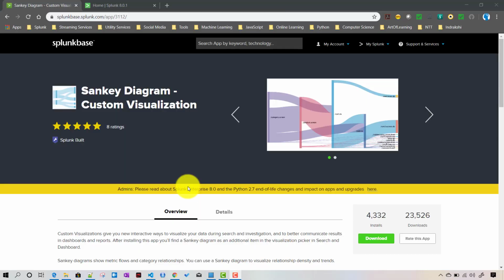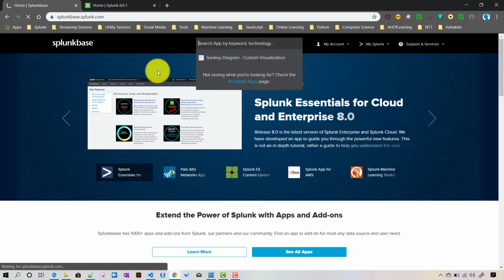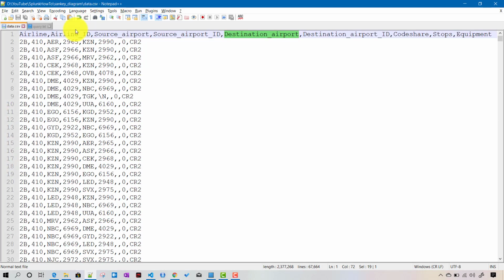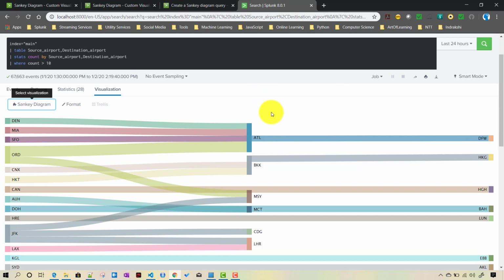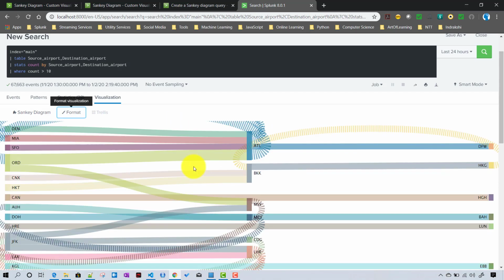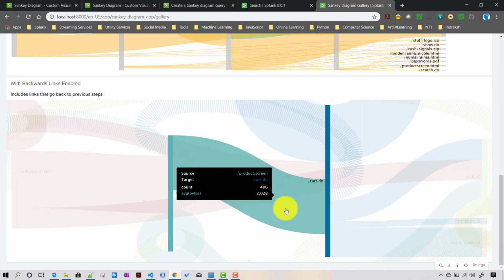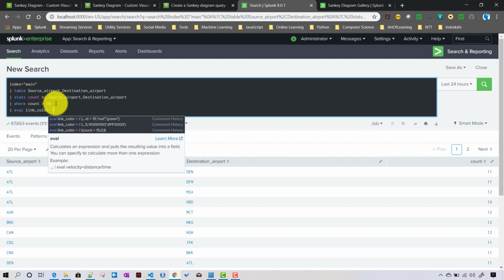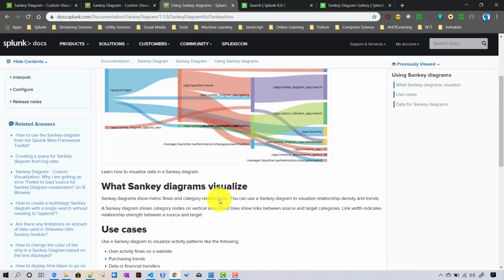Splunk Viz : Sankey Diagram Visualization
In this video I talked about sankey diagram visualization.
Sankey diagrams show metric flows and category relationships. You can use a Sankey diagram to visualize relationship density and trends.

A Sankey diagram shows category nodes on vertical axes. Fluid lines show links between source and target categories. Link width indicates relationship strength between a source and target.

Code and data used in this tutorial can be downloaded from the below repo: